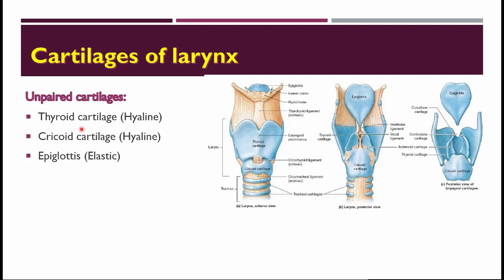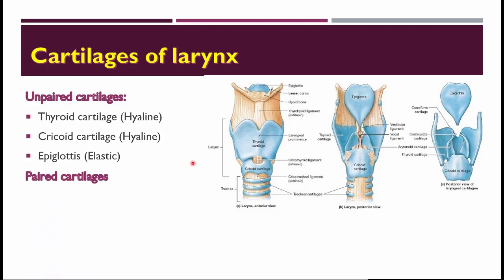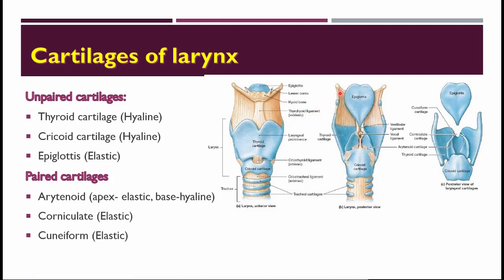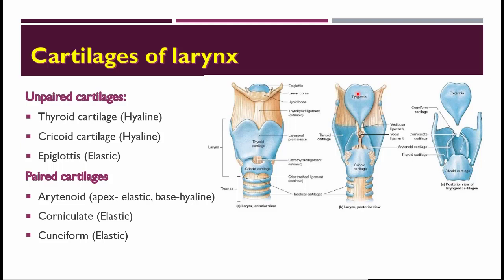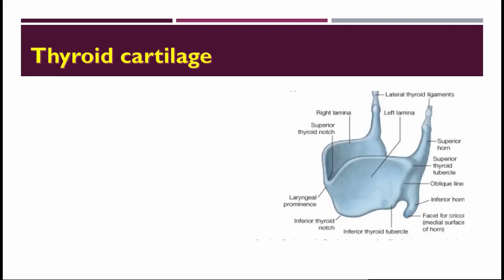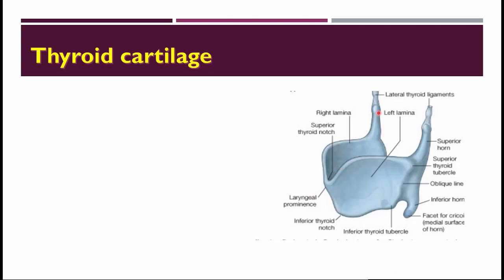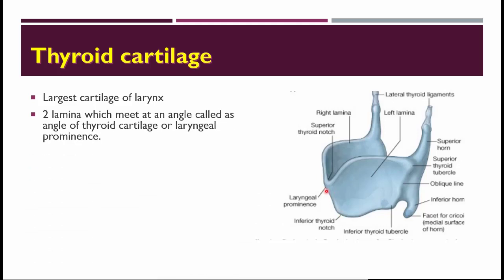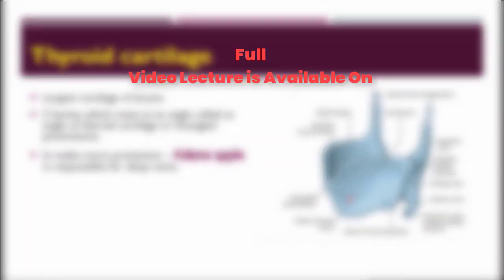Next Medico : Human Anatomy - Larnyx 1 Lecture - 26